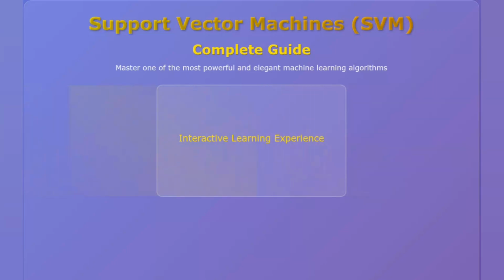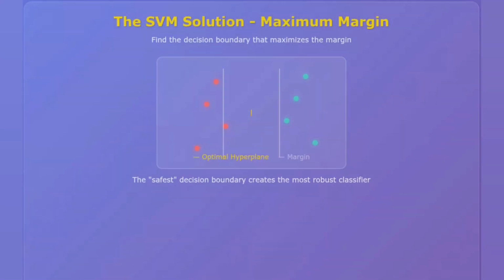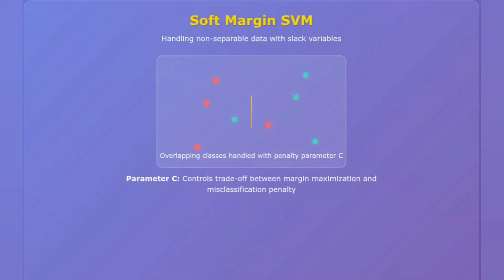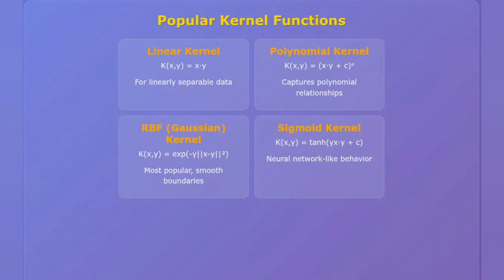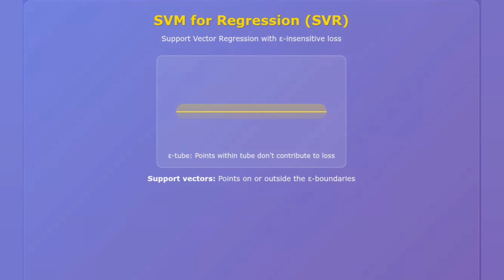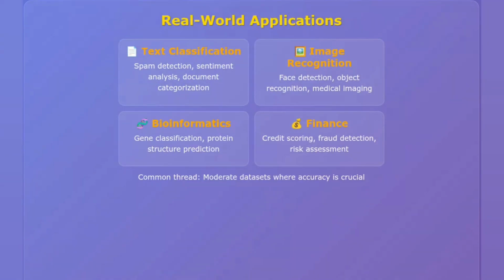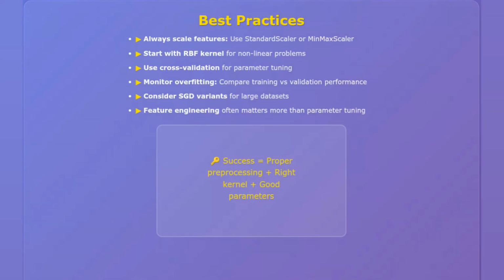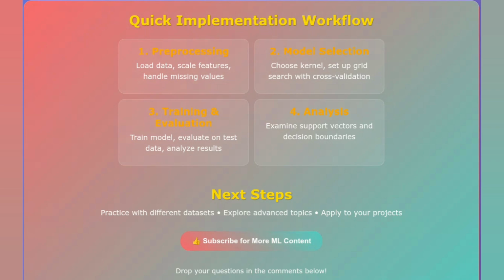Support Vector Machines (SVM) Explained: Master Classification & Regression!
Dive deep into Support Vector Machines (SVMs), one of the most powerful and elegant Machine Learning algorithms! 🚀 This comprehensive guide will teach you how SVMs find the optimal decision boundary by maximizing the margin, and how the ingenious Kernel Trick allows them to tackle complex non-linear problems. Learn about support vectors, hyperplanes, soft margins, and how to apply SVMs for both classification and regression tasks.